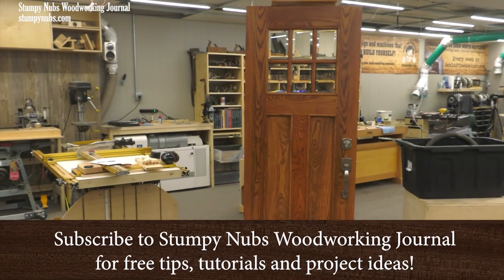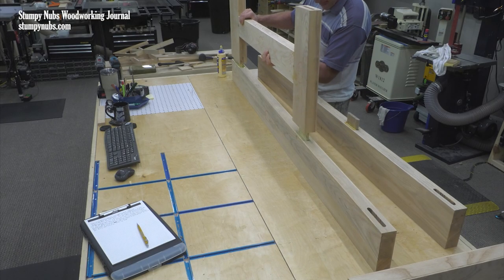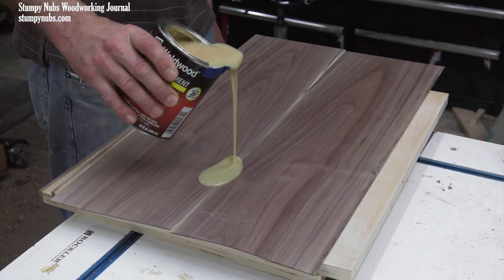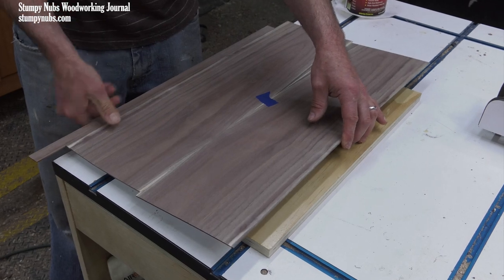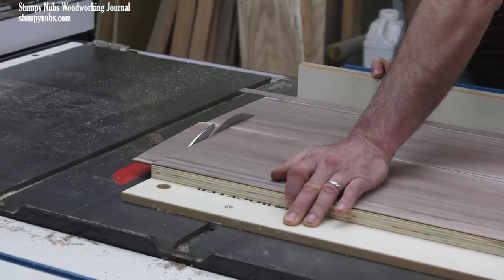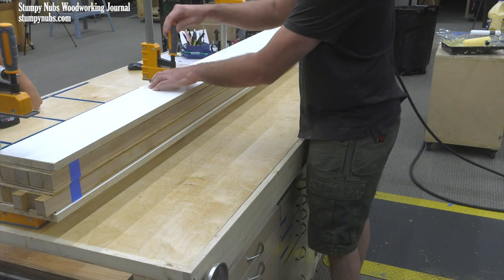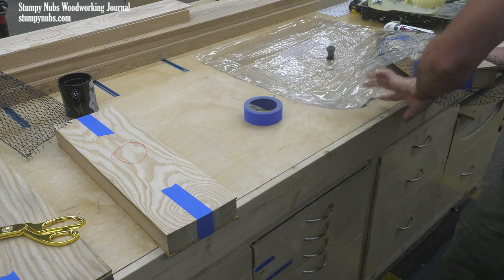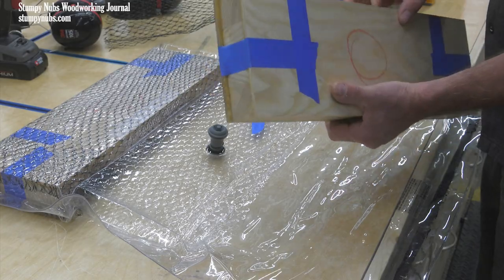Easy veneer clamping/pressing tips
Three ways to press veneers and open up new project possibilities!